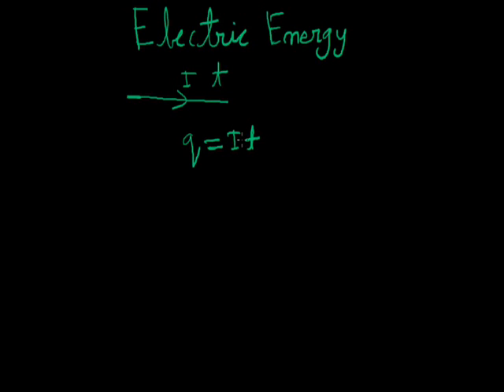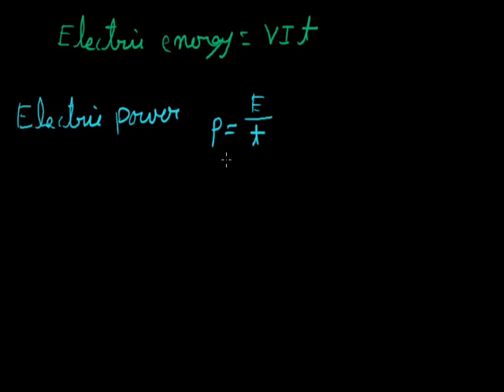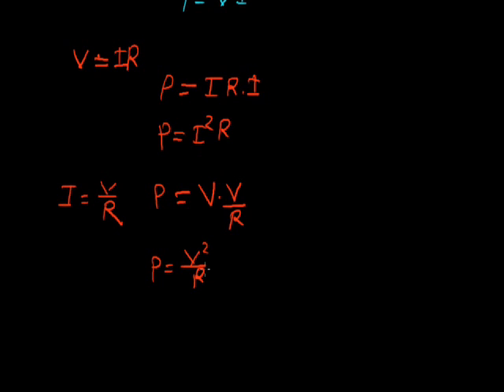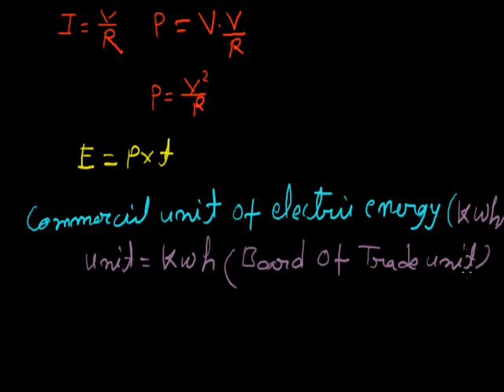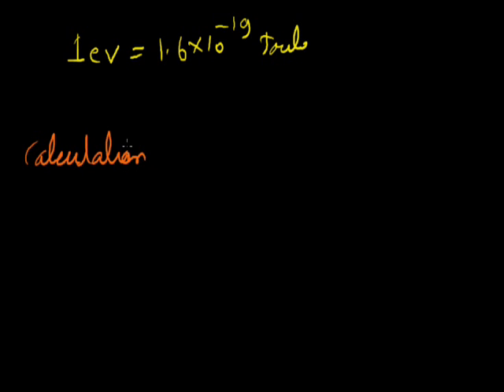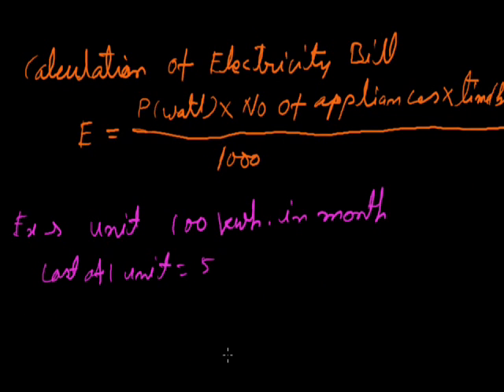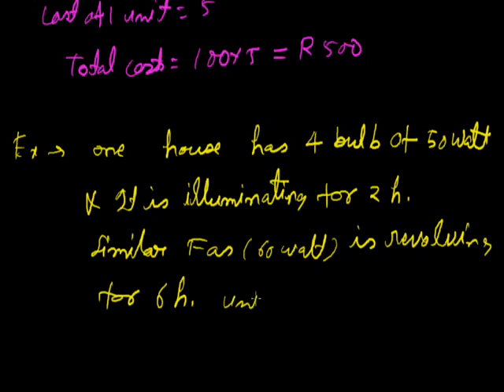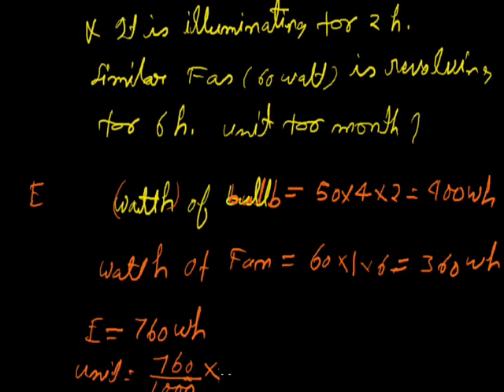Work, Power & Enegry 004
Electrical energy, unit